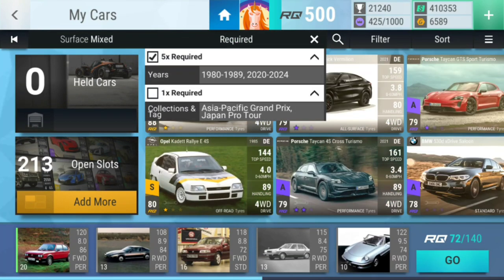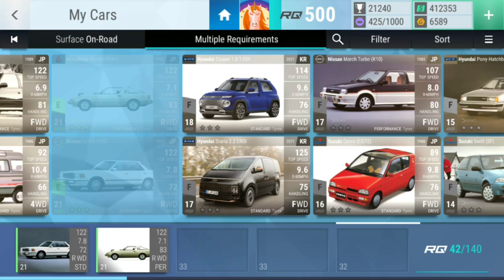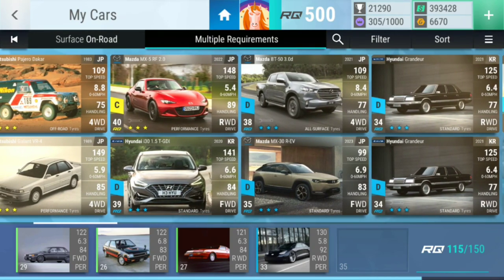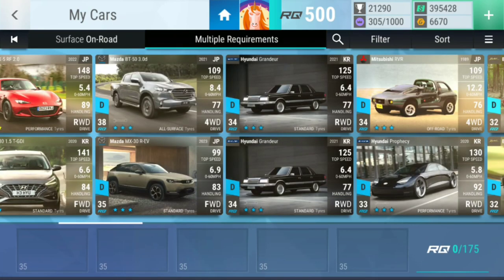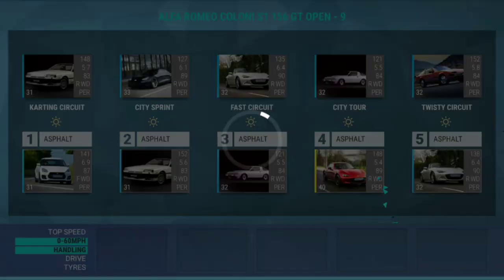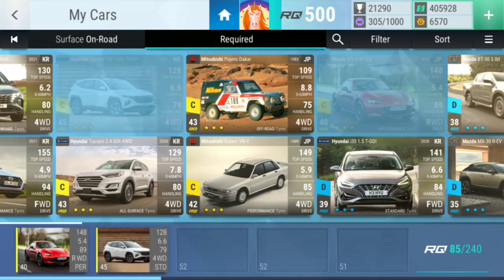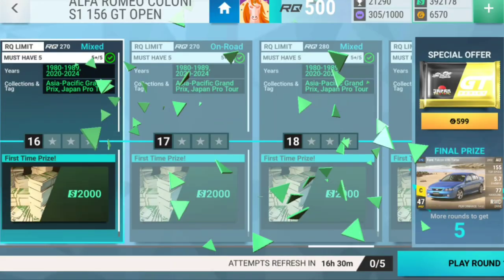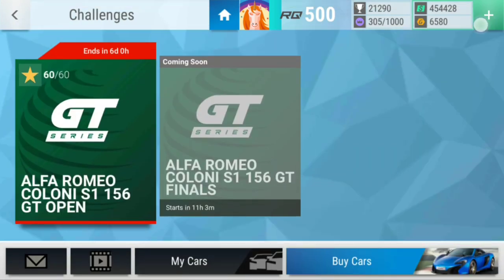Top Drives GT Series: Alfa Romeo Coloni S1 156 GT Open